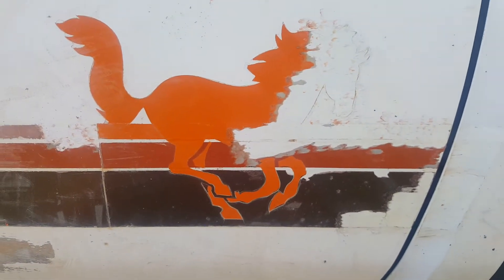Using a caramel wheel to remove stickers/pin-stripes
I had to muck around with the angle and pressure applied to get decent results.